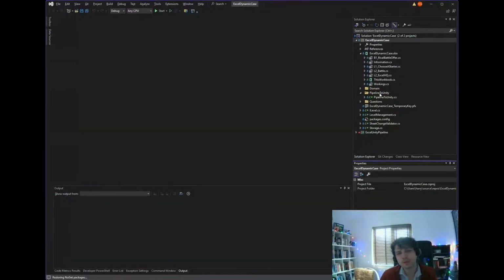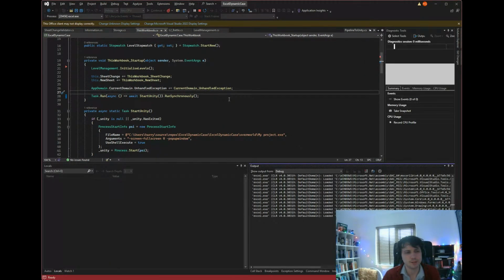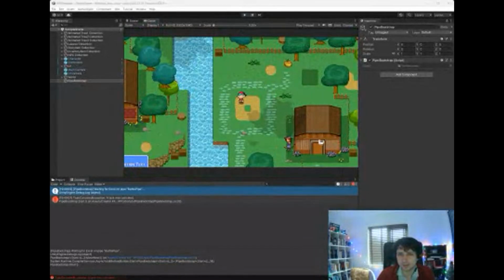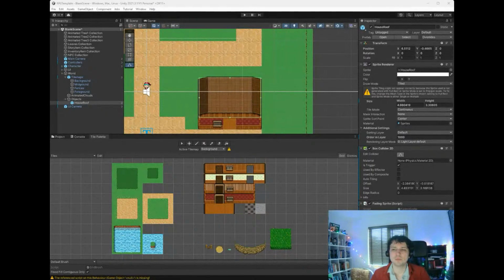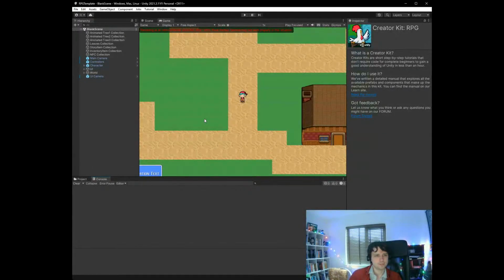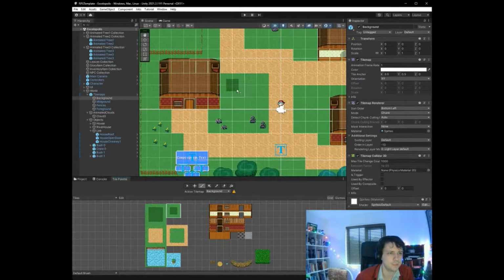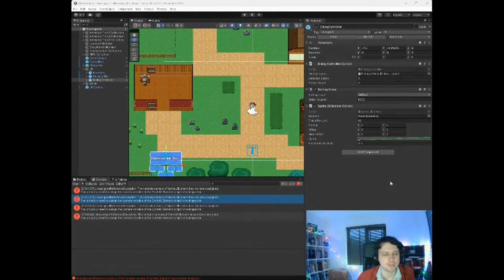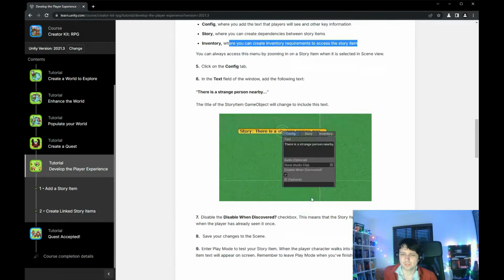Progressing an Excel challenge that fights back